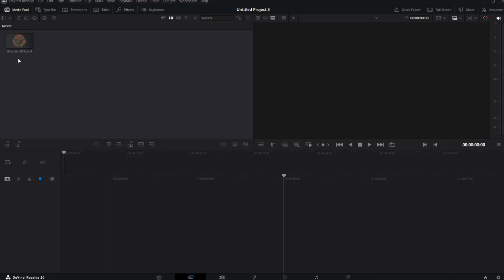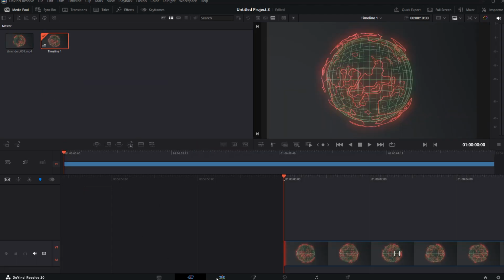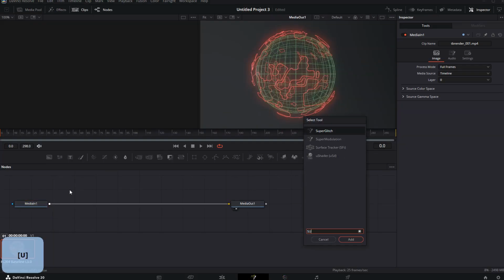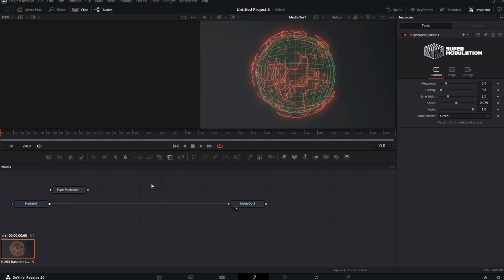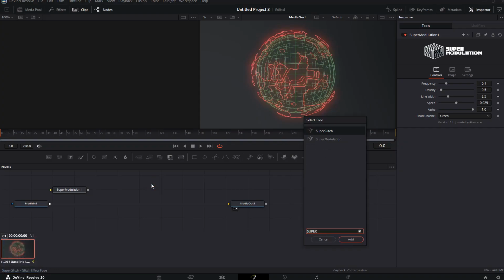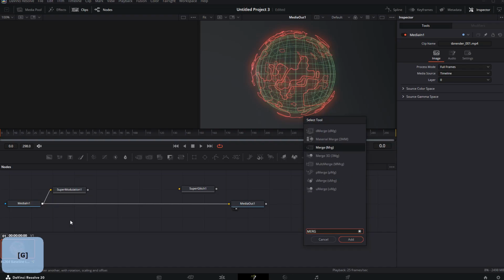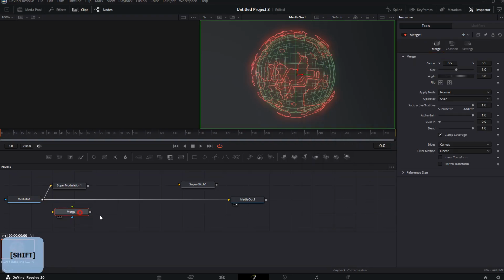Modeling & Rendering Retrofuturism HUD elements made easy!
A detailed pipeline for Modeling retrofuturistic scifi mumbo-jumbo in 3ds Max 2024 and Rendering it in Marmoset and DaVinci Resolve.

Video chapters:

0:00 - Start of the video
0:13 - 3ds Max: Objects & Topology
3:36 - Marmoset: Basic Render
5:57 - Da Vinci: Basic Editing